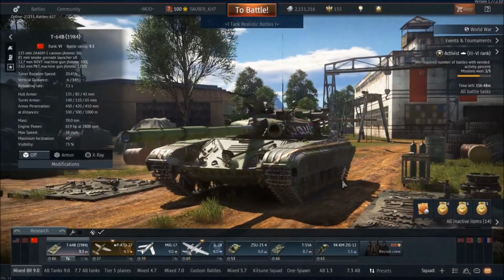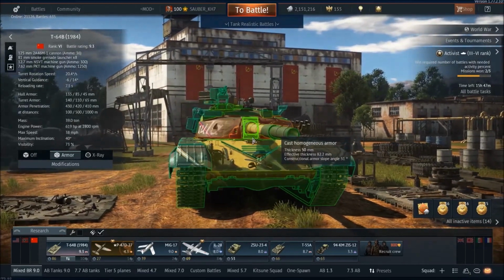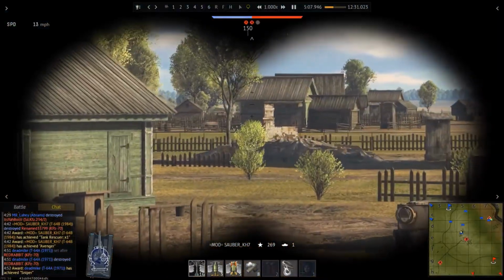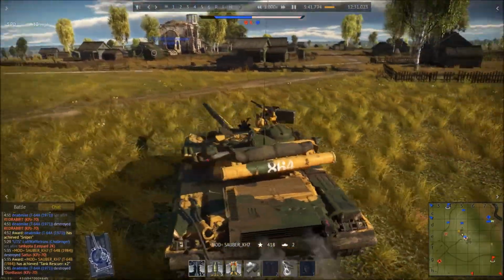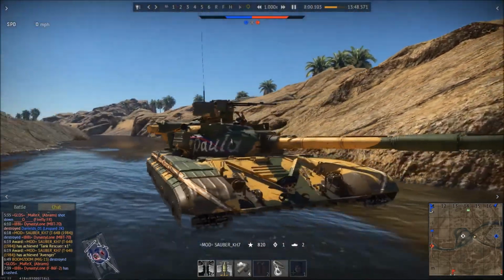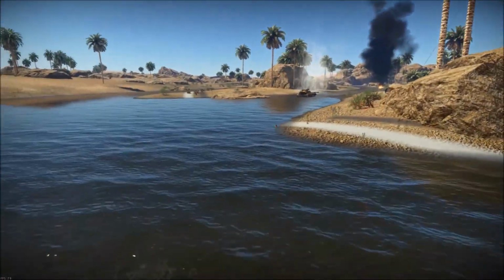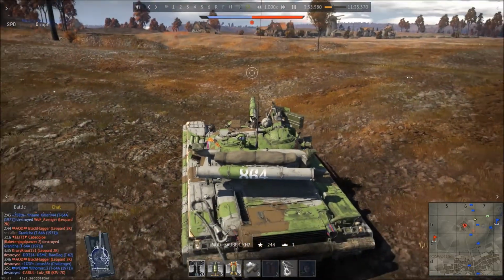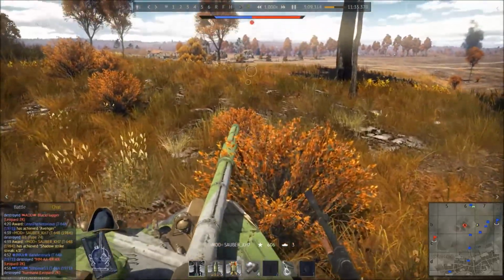T-64B "Bravo" - War Thunder Gameplay and Discussion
In this video, I play the T-64B or "Bravo" as PhlyDaily Calls it.

I also discuss not only the T-64B, but the T-64BV, T-80 models, XM-1 Bundle Packs, and more. And last but not least, let me know in the comments below what new tier 5 premiums (tanks) would you like to see in War Thunder, and what could they be?

Note: Main YT intro is a Remix of the original.

Link to Holo-Wolf Skin pack (3.0)

Thank you guys for supporting this Small Channel. I hope you are enjoying the videos so far.